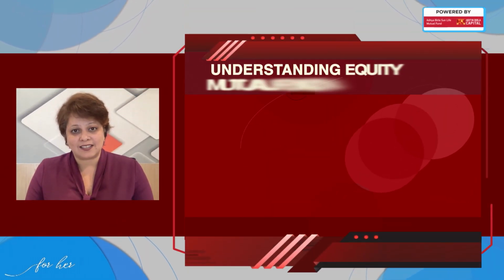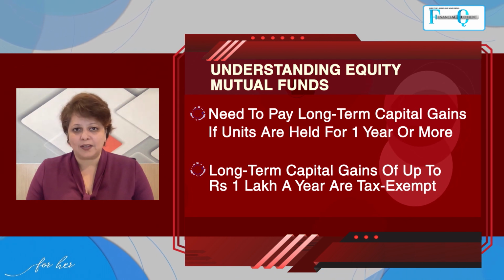Financial Quotient Webisode | In Conversation With Mrin Agarwal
Watch Mrin Agarwal, Founder of FinSafe as she delves deeper into the world of mutual funds and helps you get a step closer to a financial successful life.